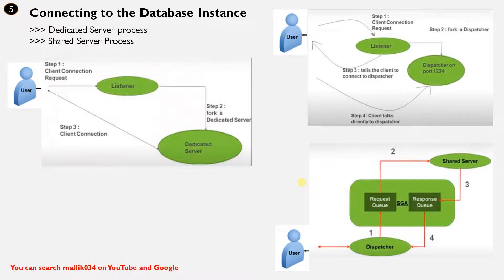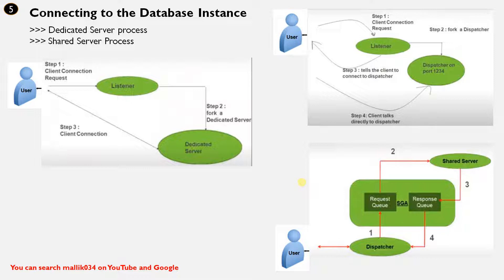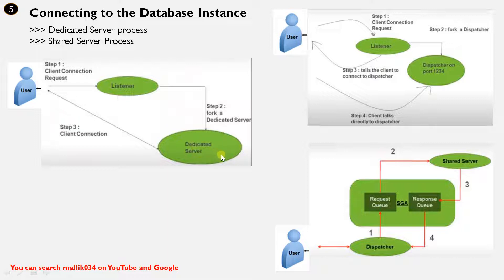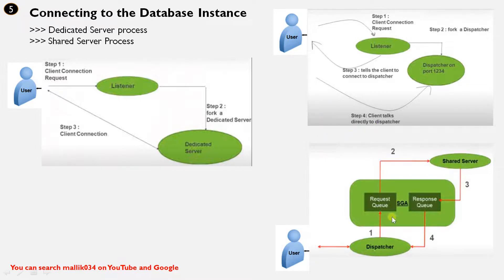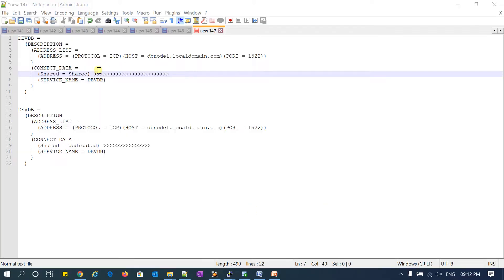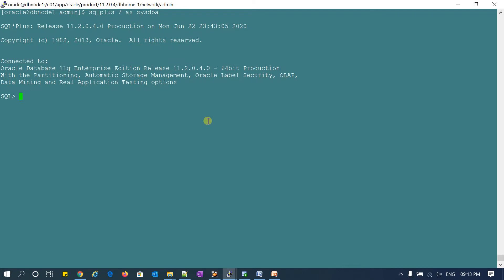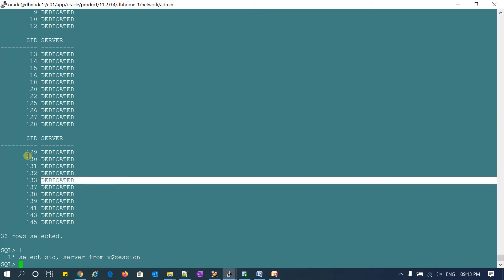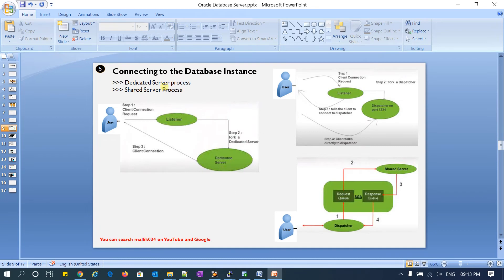CPT 5: Database Connection - Client Connectivity Dedicated Server Process || Shared Server Process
Hello Friends,

Welcome you back on exciting topic, today’s session is on

CPT 4: Connecting to the Database Instance –
--- Dedicated Server process
--- Shared Server Process

1. Dedicated server connection – 1 to 1 connection
2. Shared server connection – 1 to Many connection
3. Tnsnames.ora file defines whether connection is dedicated or shared
(SHARED = SHARED) or
(SHARED=DEDICATED)
4. At database level we can check using v$sessions
select sid, server from v$session;

Skype: malluramadurg

Regards,
Mallikarjun Ramadurg
Skype: malluramadurg